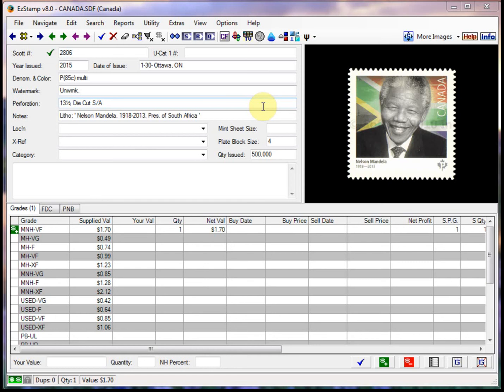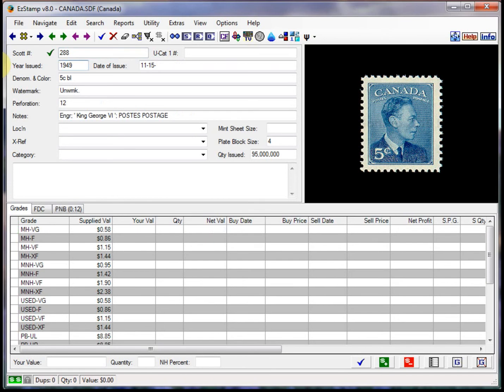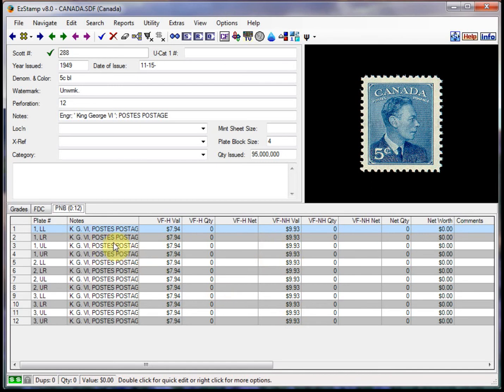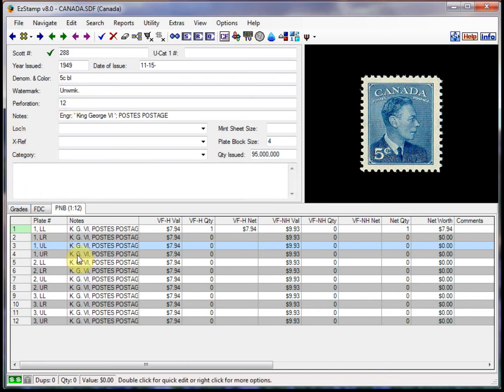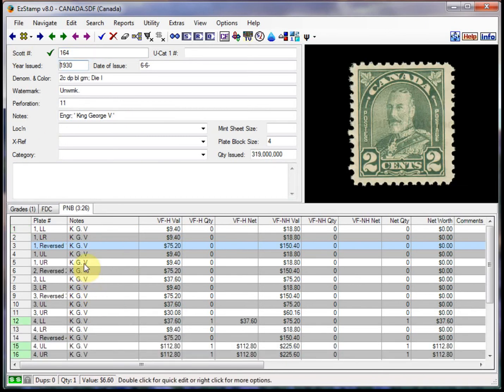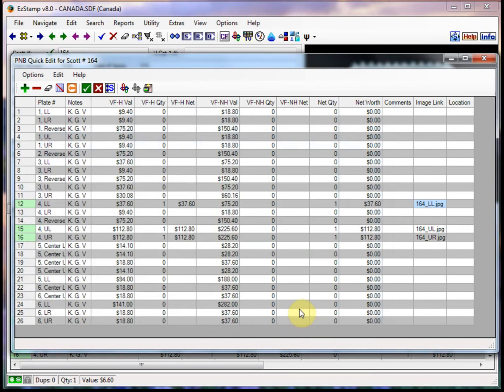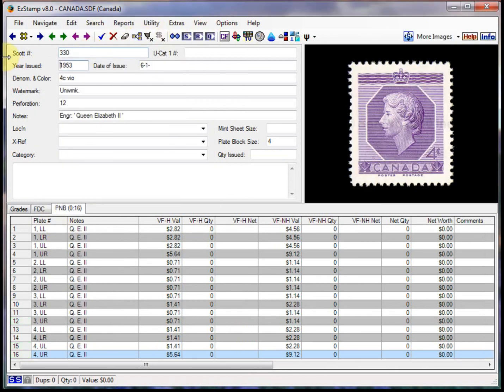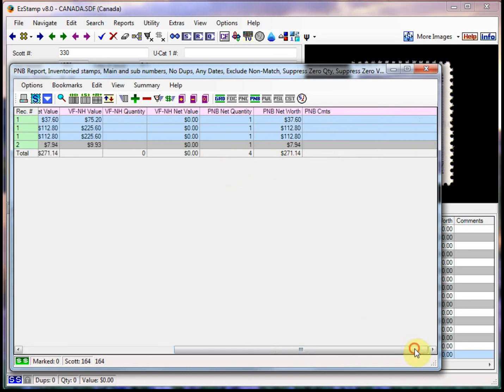EzStamp: Canadian Plate Number Blocks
How to Enter & Find Valuable Canadian Plate Blocks using EzStamp